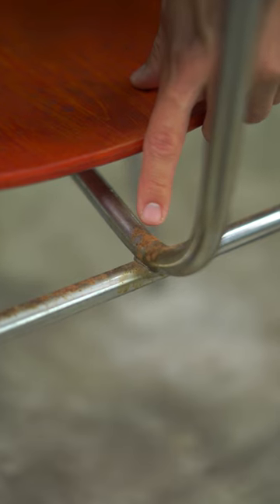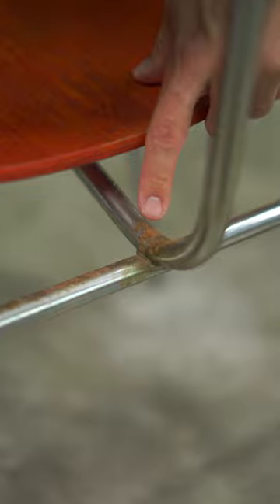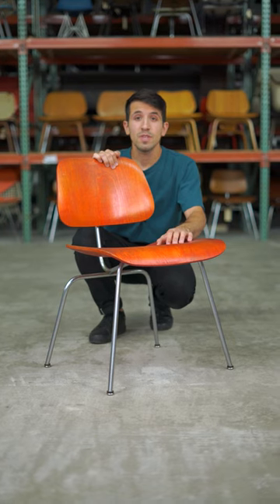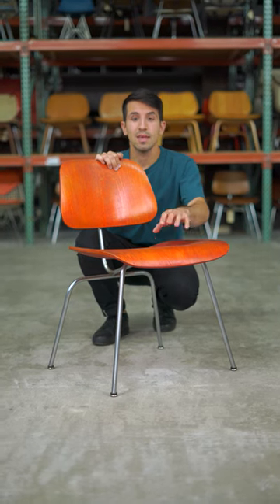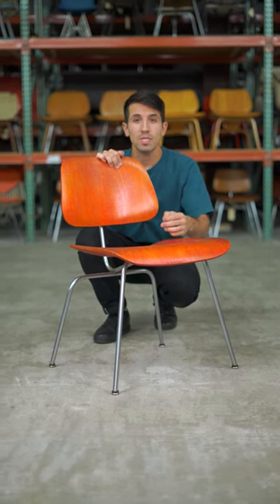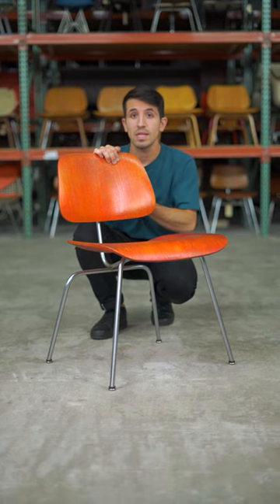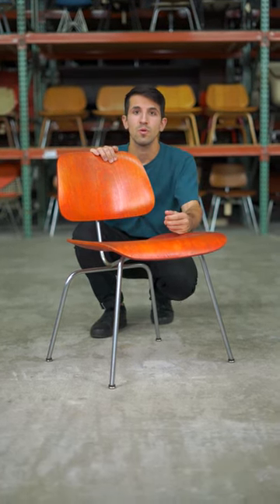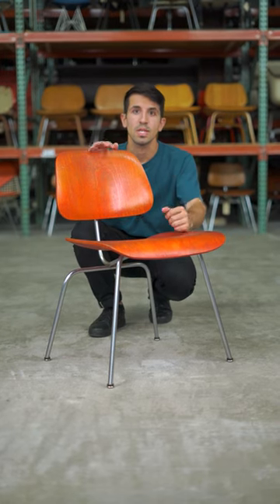Think again, rust is a good sign!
Patina can be interpreted as surface wear to something that occurs over time. In the case of this DCM dining chair by Ray and Charles Eames for Herman Miller, its patina helps to differentiate it from newer production examples and from knockoffs. We use it as a helpful tool in the process of authenticating.